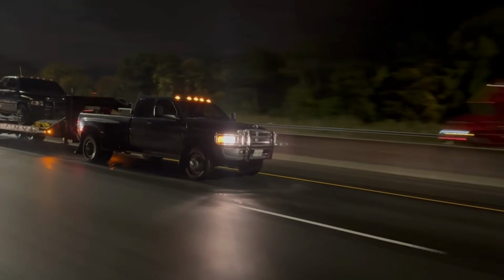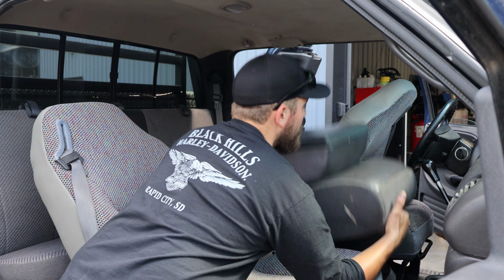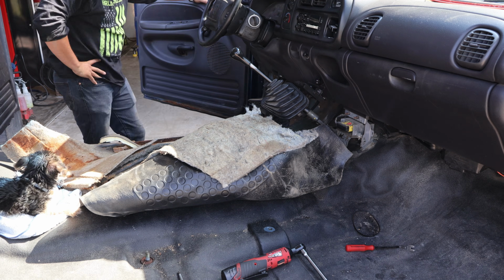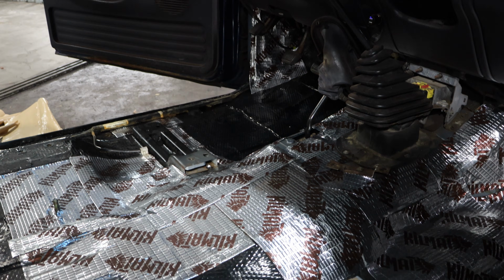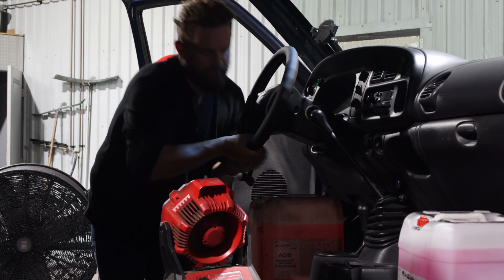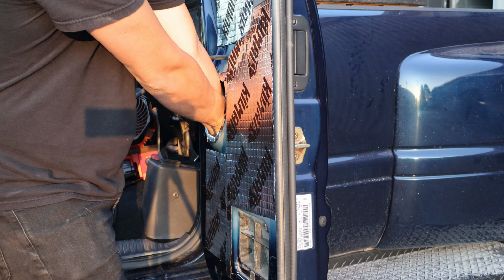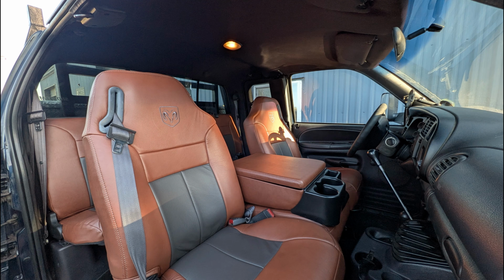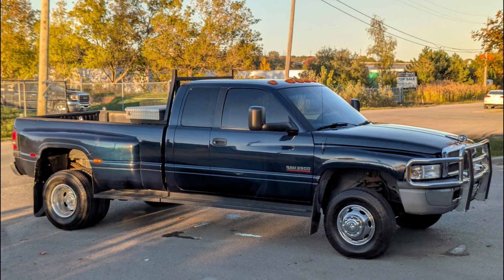Restoring the Interior of a 25-Year-Old FARM TRUCK!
This old farm truck had years of dirt, wear, and neglect built up in the interior so I decided to bring it back to life with a full interior restoration.

In this video, I deep clean and restore the interior of my 2001 Dodge Ram 3500, tackling filthy seats, stained carpets, worn plastics, and years of farm use.

If you’re into truck restorations, diesel builds, before-and-after transformations, or satisfying detailing, this one’s for you.

🛠️ Truck: 2001 Dodge Ram 3500
🚛 Engine: 5.9L 24-Valve Cummins
🧼 Work done: Complete interior restoration
👍 Like the video if you enjoy restorations
💬 Comment what part of the interior was the worst